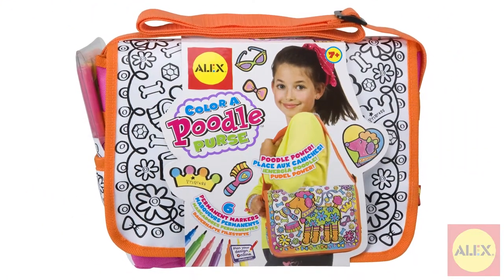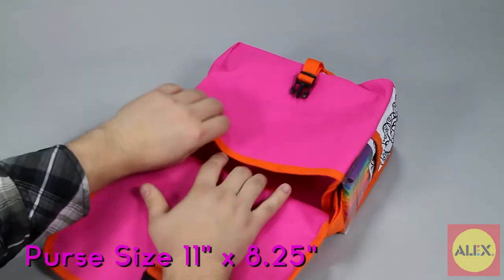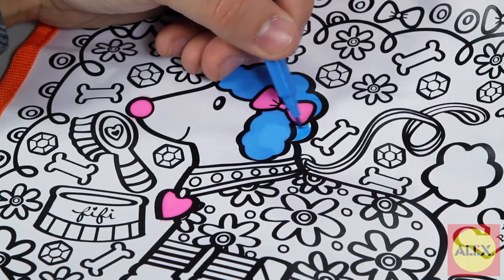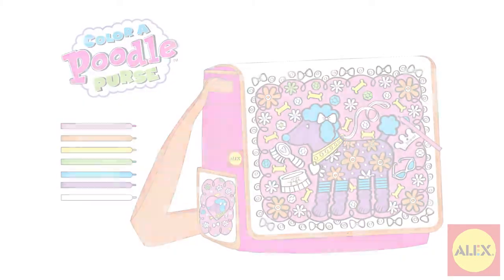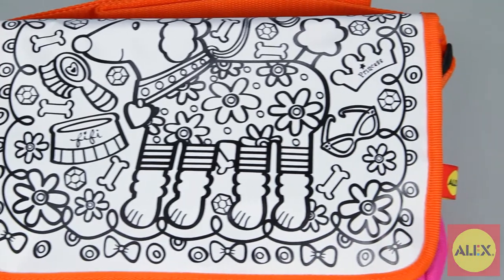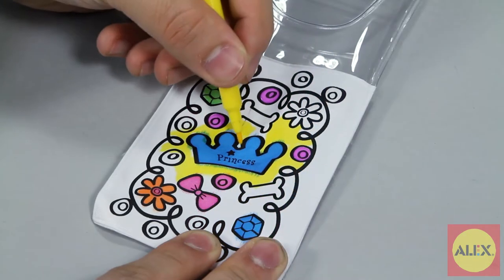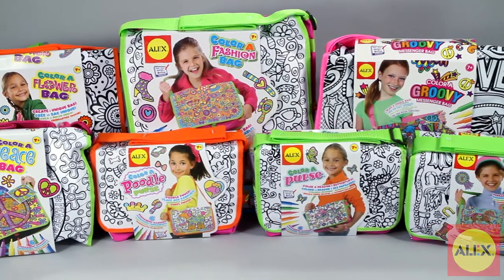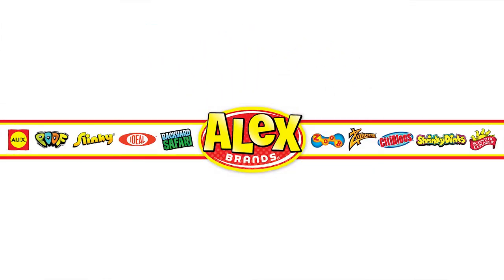ALEX Toys Color A Poodle Purse 508D